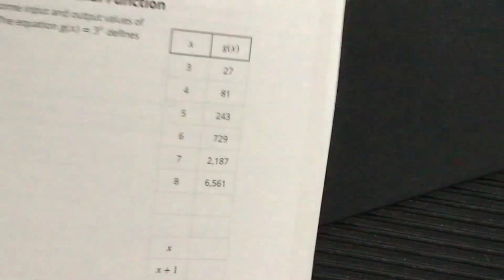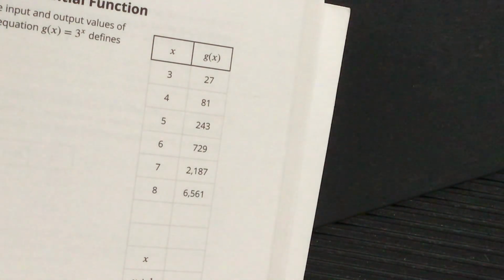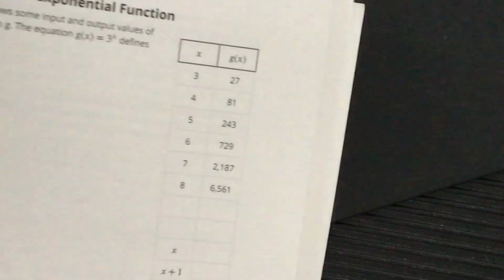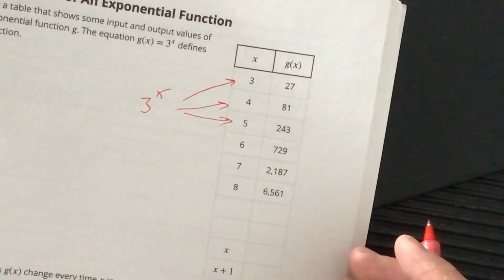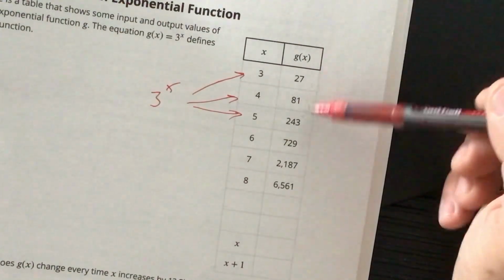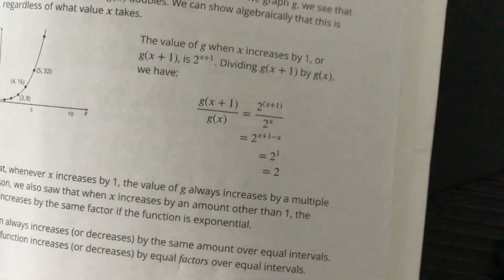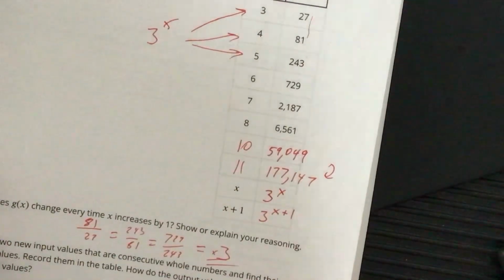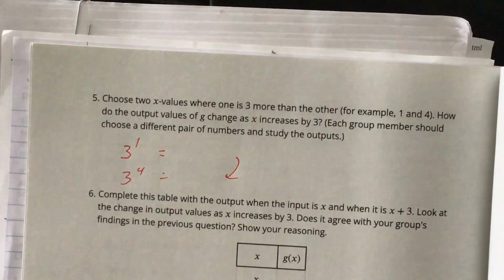A1 5.20 Lesson Video